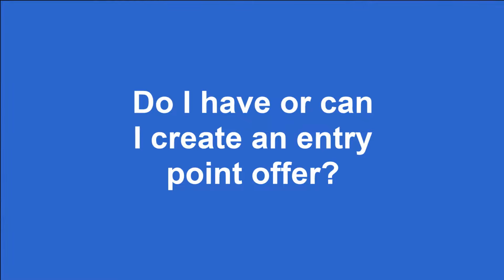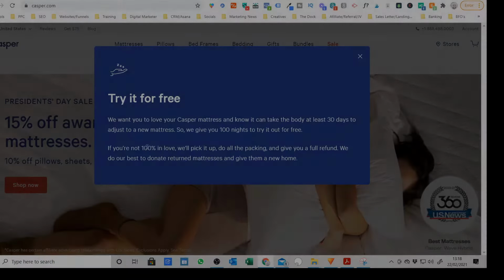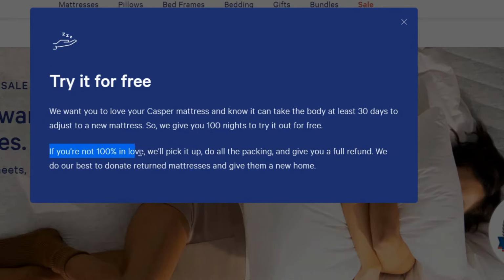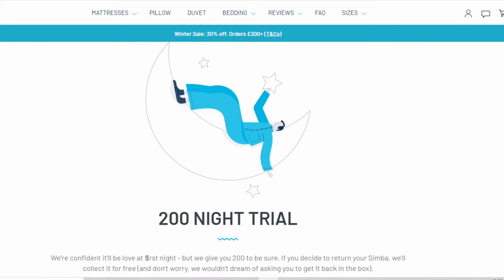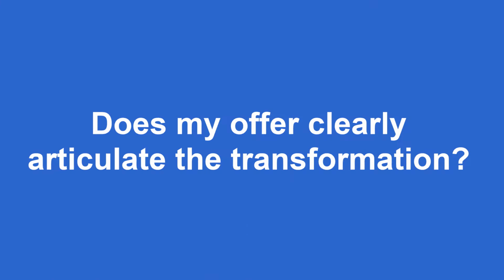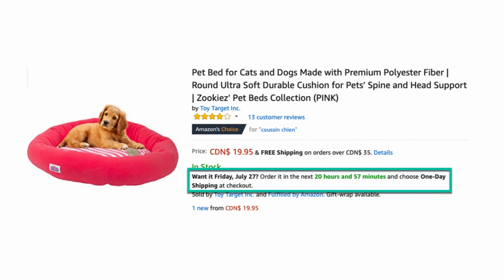How To Create An Irresistible Offer: The 10 Critical Elements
𝐖𝐢𝐭𝐡𝐨𝐮𝐭 𝐚 𝐭𝐫𝐮𝐥𝐲 𝐢𝐫𝐫𝐞𝐬𝐢𝐬𝐭𝐢𝐛𝐥𝐞 𝐨𝐟𝐟𝐞𝐫, 𝐲𝐨𝐮'𝐥𝐥 𝐬𝐭𝐫𝐮𝐠𝐠𝐥𝐞 𝐭𝐨 𝐠𝐞𝐭 𝐭𝐡𝐞 𝐠𝐫𝐨𝐰𝐭𝐡 𝐲𝐨𝐮𝐫 𝐛𝐮𝐬𝐢𝐧𝐞𝐬𝐬 𝐝𝐞𝐬𝐞𝐫𝐯𝐞𝐬.

👉But creating an 𝐢𝐫𝐫𝐞𝐬𝐢𝐬𝐭𝐢𝐛𝐥𝐞 𝐨𝐟𝐟𝐞𝐫 𝐢𝐬𝐧'𝐭 𝐚𝐛𝐨𝐮𝐭 𝐣𝐮𝐬𝐭 𝐨𝐟𝐟𝐞𝐫𝐢𝐧𝐠 𝐜𝐫𝐚𝐳𝐲 𝐝𝐢𝐬𝐜𝐨𝐮𝐧𝐭𝐬 𝐨𝐫 𝐩𝐫𝐨𝐦𝐨𝐭𝐢𝐨𝐧𝐬...

👉It also doesn't mean just bundling in more stuff or creating a "value stack"

👉In fact sometimes, 𝗟𝗘𝗦𝗦 𝗶𝘀 𝗺𝗼𝗿𝗲 𝘄𝗵𝗲𝗻 𝗶𝘁 𝗰𝗼𝗺𝗲𝘀 𝘁𝗼 𝗺𝗮𝗸𝗶𝗻𝗴 𝗮 𝗽𝗼𝘄𝗲𝗿𝗳𝘂𝗹, 𝗰𝗼𝗺𝗽𝗲𝗹𝗹𝗶𝗻𝗴 𝗼𝗳𝗳𝗲𝗿.

🙋 That's why it's more a matter of 𝐩𝐚𝐜𝐤𝐚𝐠𝐢𝐧𝐠 𝐚𝐧𝐝 𝐩𝐨𝐬𝐢𝐭𝐢𝐨𝐧𝐢𝐧𝐠 𝐲𝐨𝐮𝐫 𝐞𝐱𝐢𝐬𝐭𝐢𝐧𝐠 𝐨𝐟𝐟𝐞𝐫 in a way that makes it near impossible for your customers to say no to.

In the words of 𝐃𝐨𝐧 𝐂𝐨𝐫𝐥𝐞𝐨𝐧𝐞 𝐟𝐫𝐨𝐦 𝐓𝐡𝐞 𝐆𝐨𝐝𝐟𝐚𝐭𝐡𝐞𝐫, you need to make your customers 𝙖𝙣 𝙤𝙛𝙛𝙚𝙧 𝙩𝙝𝙚𝙮 𝙘𝙖𝙣'𝙩 𝙧𝙚𝙛𝙪𝙨𝙚!!

➡️ In this video I'll be showing you 𝐡𝐨𝐰 𝐭𝐨 𝐜𝐫𝐞𝐚𝐭𝐞 𝐚𝐧 𝐢𝐫𝐫𝐞𝐬𝐢𝐬𝐭𝐢𝐛𝐥𝐞 𝐨𝐟𝐟𝐞𝐫 𝐚𝐧𝐝 𝐛𝐫𝐞𝐚𝐤𝐢𝐧𝐠 𝐝𝐨𝐰𝐧 𝟏𝟎 𝐨𝐟 𝐭𝐡𝐞 𝐦𝐨𝐬𝐭 𝐢𝐦𝐩𝐨𝐫𝐭𝐚𝐧𝐭 𝐞𝐥𝐞𝐦𝐞𝐧𝐭𝐬 that go into making one.

➡️ These principles have been used by some of the fastest growing companies on the planet.

➡️ Whether you're in a product business or a service-based business, I'll also be showing you 𝐬𝐞𝐯𝐞𝐫𝐚𝐥 𝐞𝐱𝐚𝐦𝐩𝐥𝐞𝐬 𝐨𝐟 𝐚𝐧 𝐢𝐫𝐫𝐞𝐬𝐢𝐬𝐭𝐢𝐛𝐥𝐞 𝐨𝐟𝐟𝐞𝐫 𝐈𝐧 𝐭𝐡𝐞 𝐁𝟐𝐁 𝐚𝐧𝐝 𝐁𝟐𝐂 𝐬𝐩𝐚𝐜𝐞; and how you can apply them to your own business.

How To Make An Irresistible Offer
Create An Irresistible Offer
How To Create An Offer
How To Make An Offer
How To Make An Irresistible Offer B2B
How To Make A Compelling Offer
Irresistible Offer Examples
Godfather Offer
How To Make A Godfather Offer
How To Make A Good Offer
Offer Creation